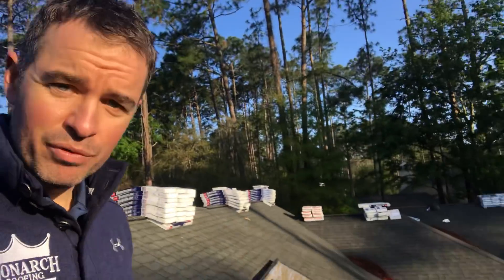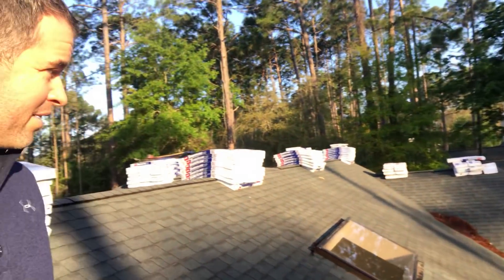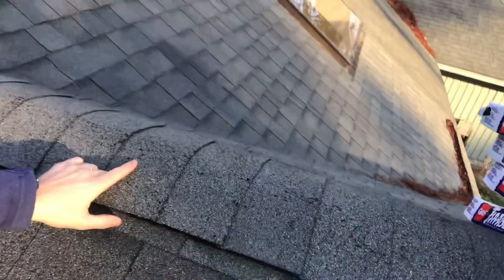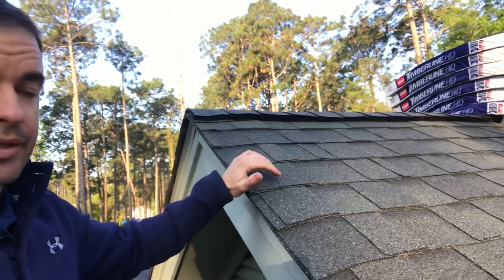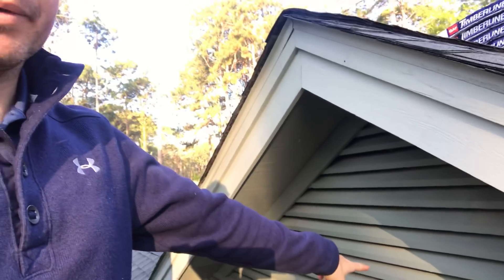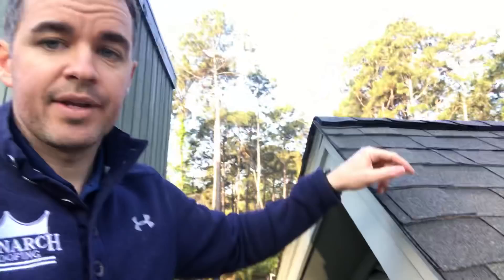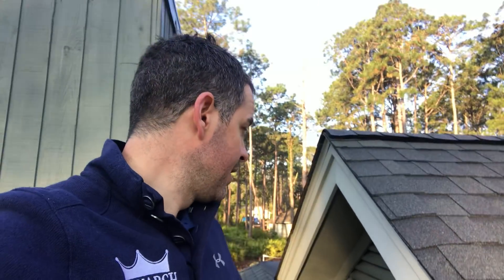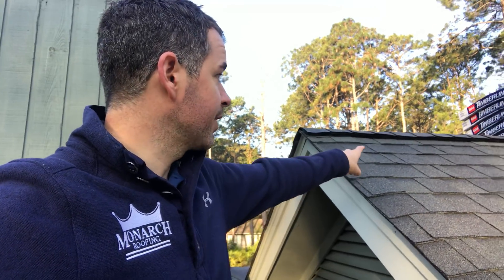Blistered shingles cause by hot attic. Monarch roofing solutions, simple step to a lasting roof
A Balance the soffit intake and ridge vent outtake will enable hot attics to circulate air out to cool your roofing system to prevent blistering and roof failure

Office 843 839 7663 (ROOF)